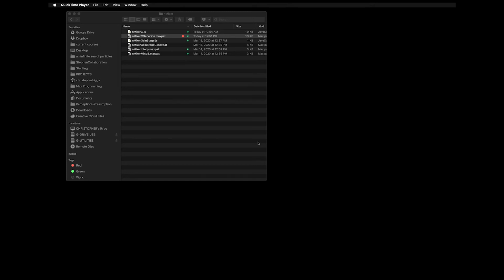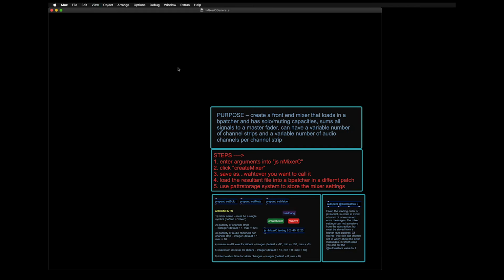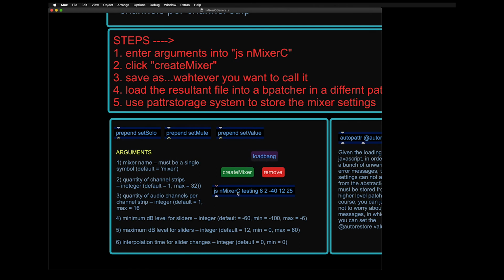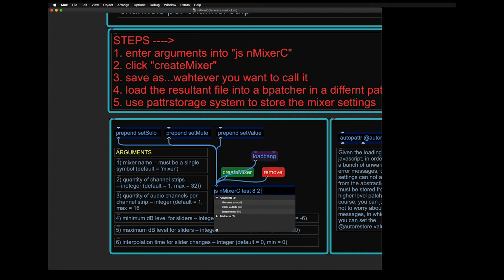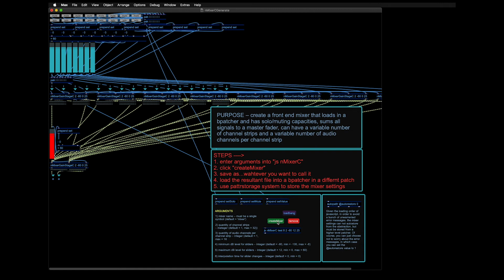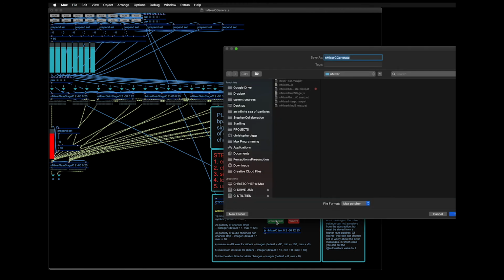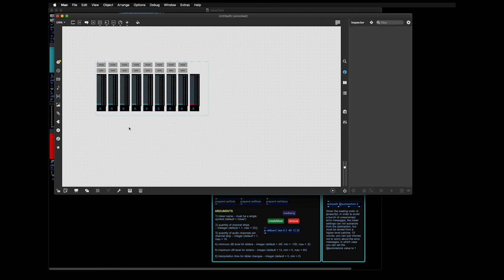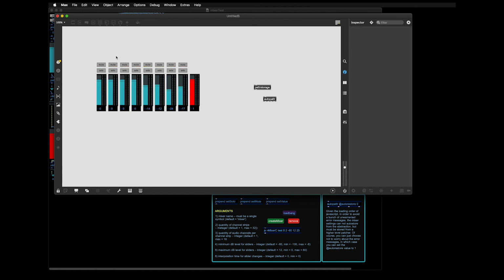nMixer Demo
This video shows how to use the nMixerCGenerage.maxpat to create a front end mixer that loads in a bpatcher and has solo/muting capacities, sums all signals to a master fader, can have a variable number of channel strips and a variable number of audio channels per channel strip.